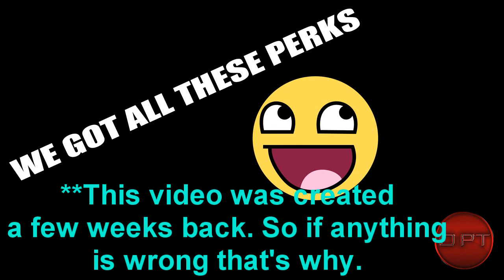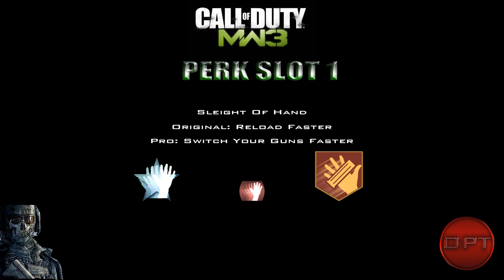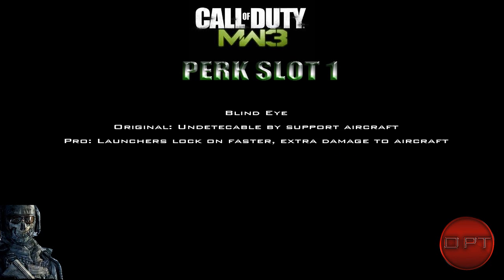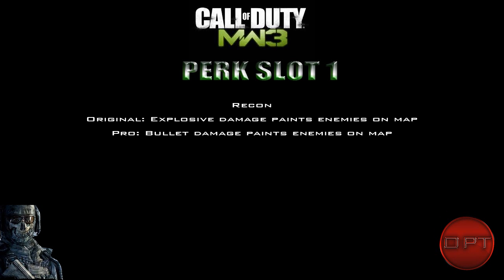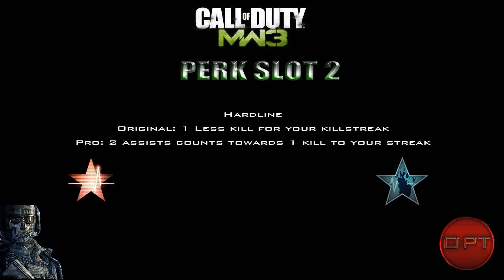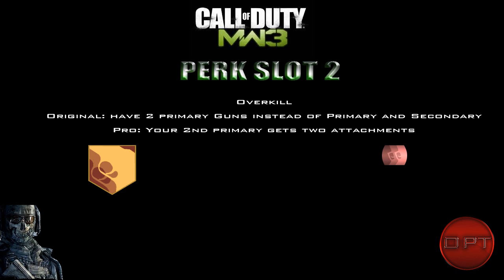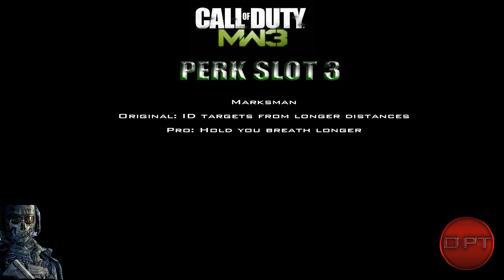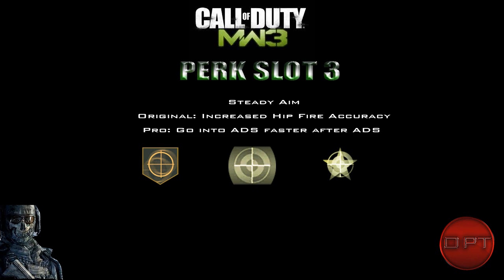MW3: Full Perk List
Shhh don't tell activision ;)